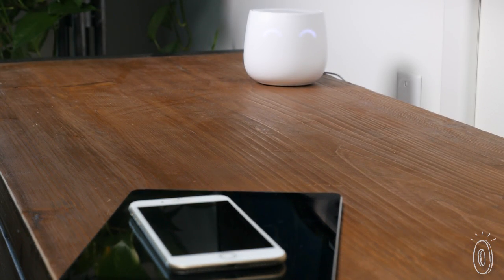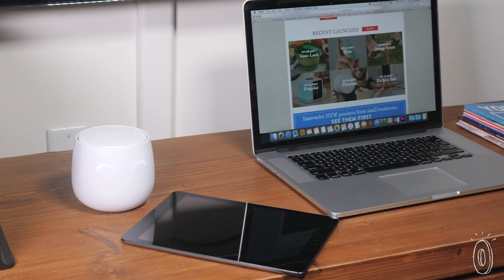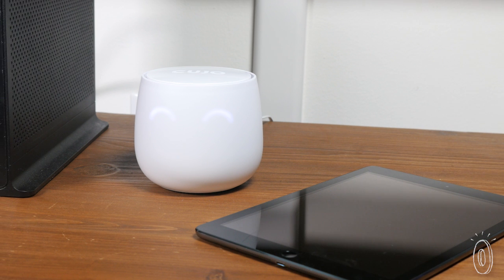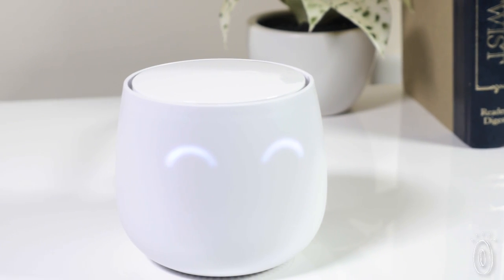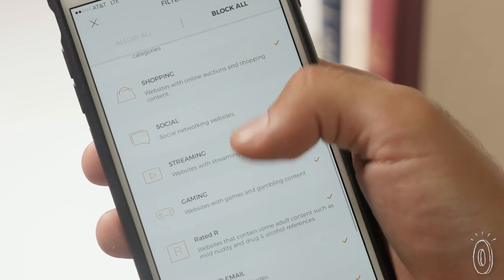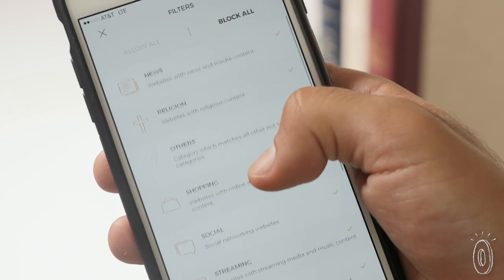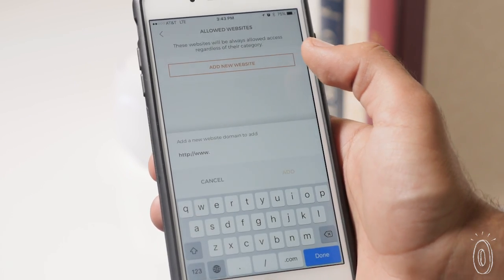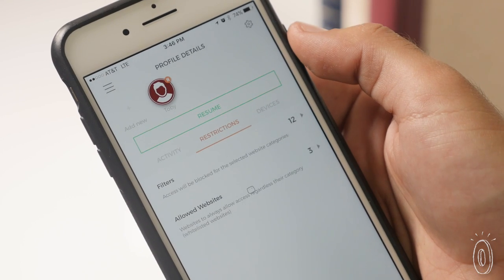Take that, hackers!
Build a virtually-indestructible, super smart firewall around your home network. It’ll protect everything from tablets to laptops to your TV to smart devices (like doorbells, thermostats and more).

CUJO is a Made in the USA device that detects and prevents internet hacking, malware, and viruses, then notifies you about its protective actions on an app. It uses threat intelligence to spot suspicious activity, then continuously learns ways to improve its algorithms—even when hackers get smarter.

Engineer and dad Einaras Gravrock created a hyper-intelligent firewall to keep up with increasingly-connected homes. And because he had faced many internet concerns with his kids, he incorporated helpful controls for parents.

Moms and dads can block off certain websites, create access schedules for which hours kids can be online, and set overall time limits on their internet usage.

This firewall offers high-tech protection as well as peace of mind.